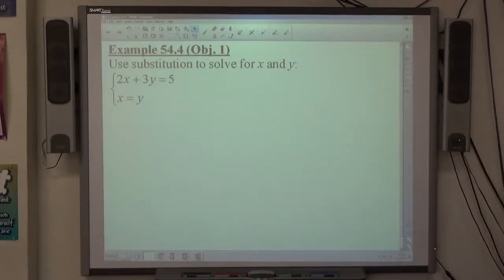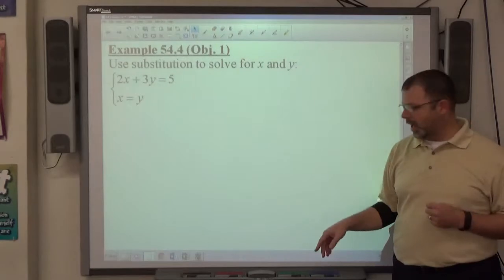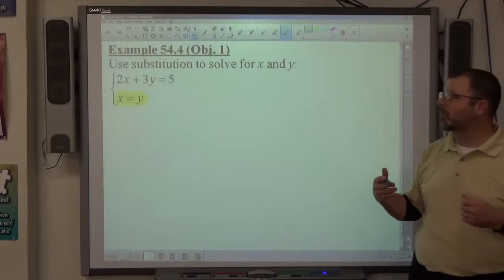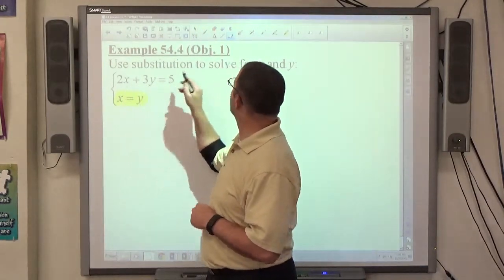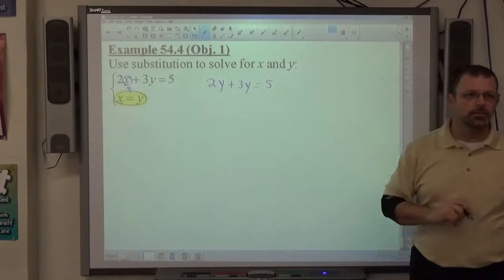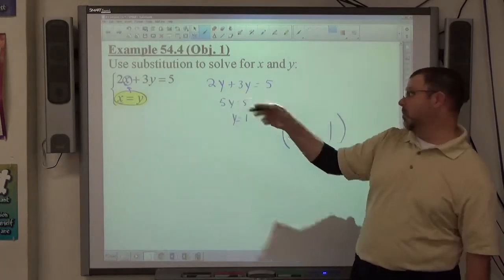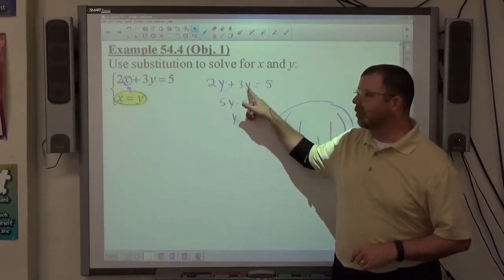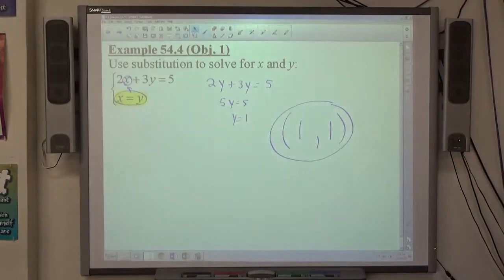Algebra I Example 54.4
Use the substitution method to find the solution to a system of linear equations.